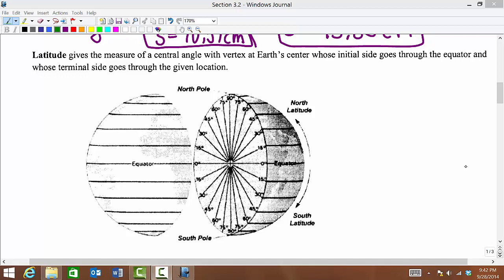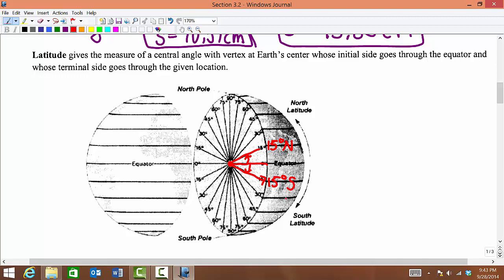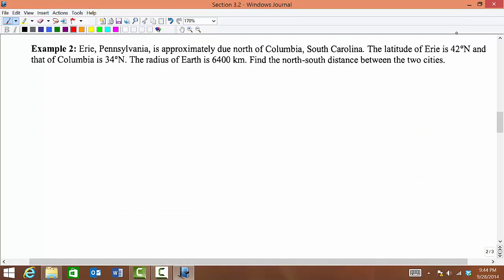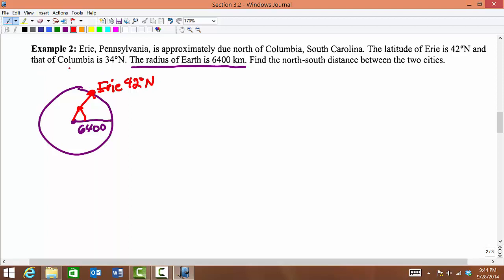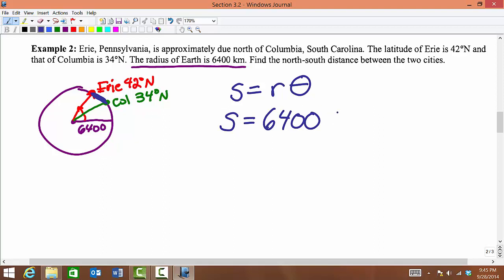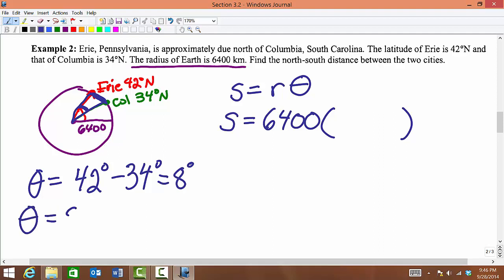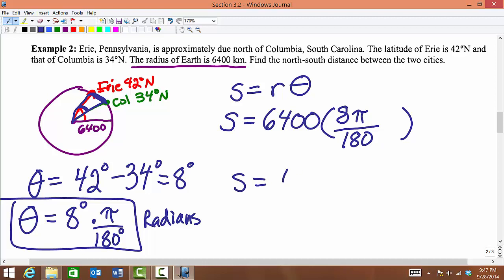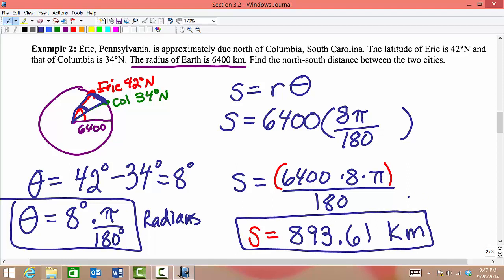MATH 1316 Section 3.2: Finding the distance between two cities